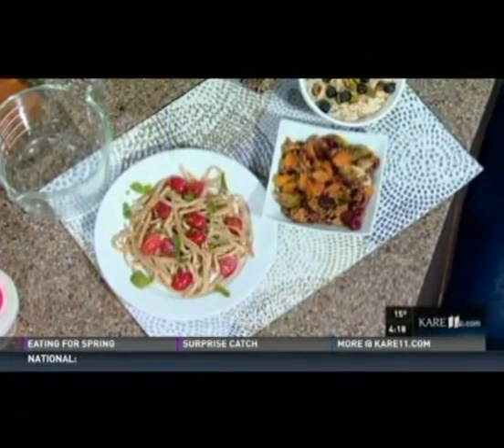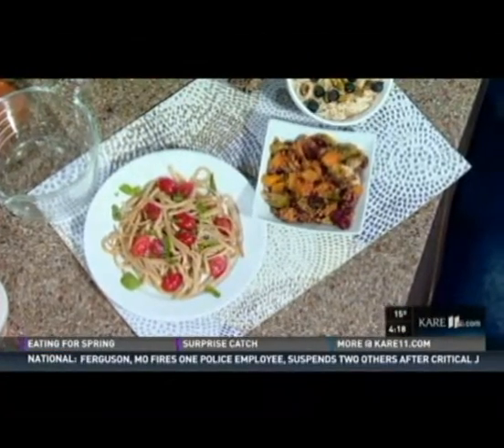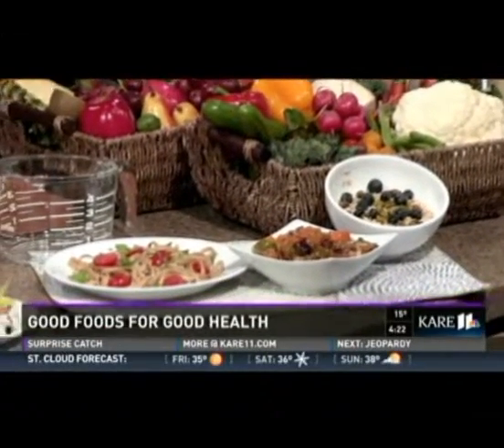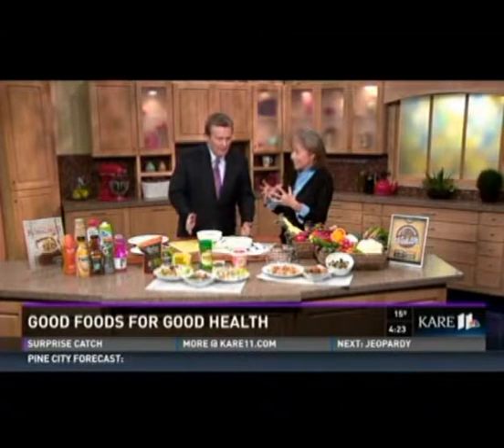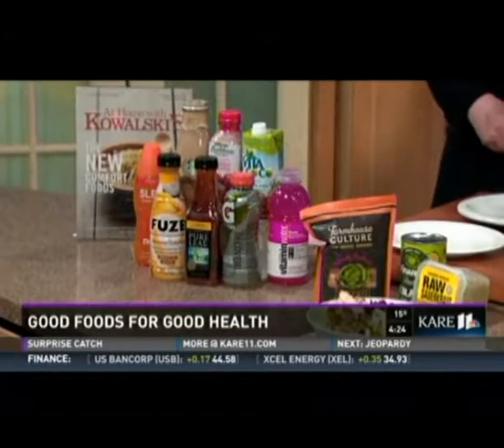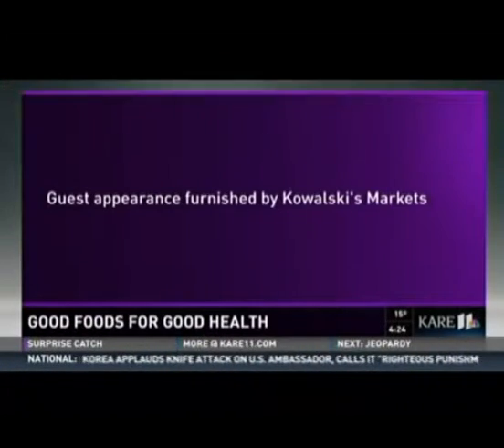Waist-Whittling Tips (3/5/15 on KARE 11)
Kowalski's Market's Nutritionist, Sue Moores, M.S., R.D., joins KARE 11 to share some simple things you can do to shed those winter pounds and get ready for spring.